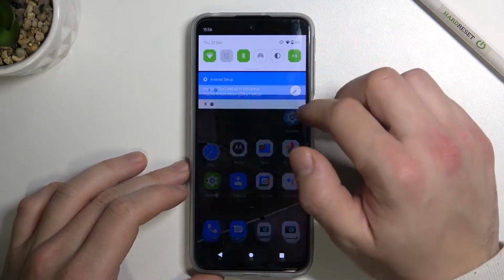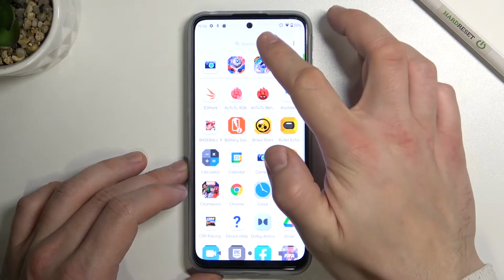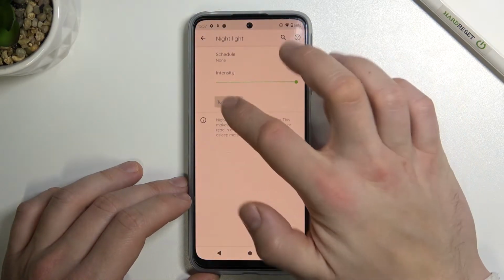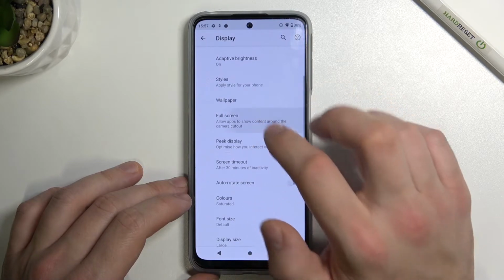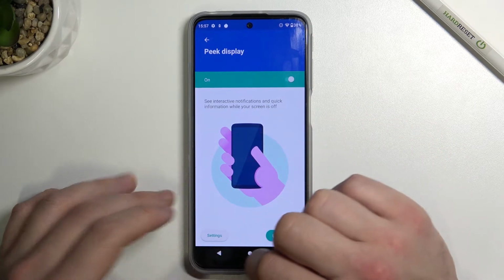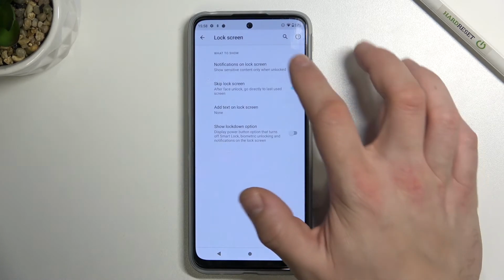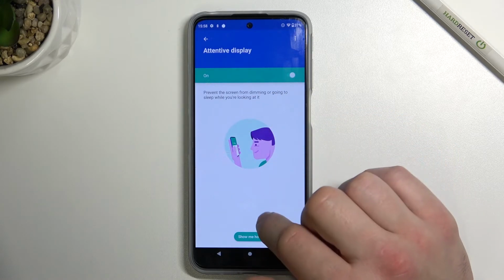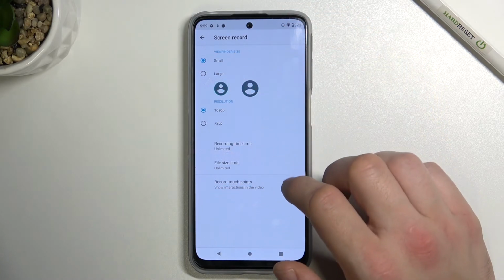How to Find and Change Display Settings in MOTOROLA Moto G41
MOTOROLA Moto G41 Display Settings:
If you're having trouble with the display on your MOTOROLA Moto G41, you may need to adjust your display settings. In this video, we'll show you how to find and change the display settings on your Moto G41.

How to adjust display settings in MOTOROLA Moto G41? How to change display settings in MOTOROLA Moto G41? How to open display settings in MOTOROLA Moto G41?